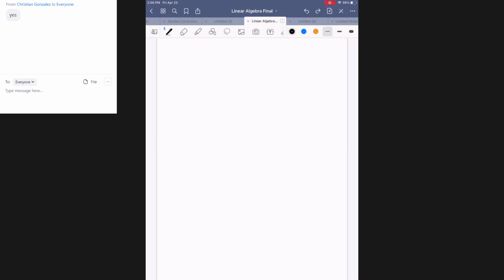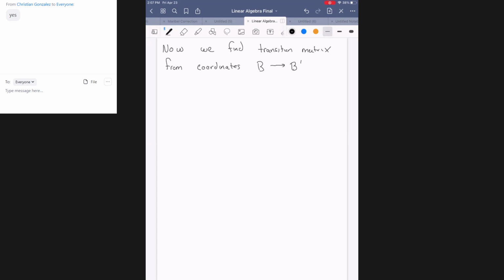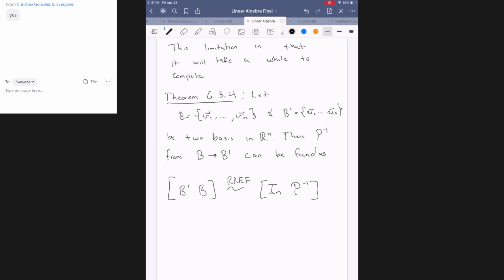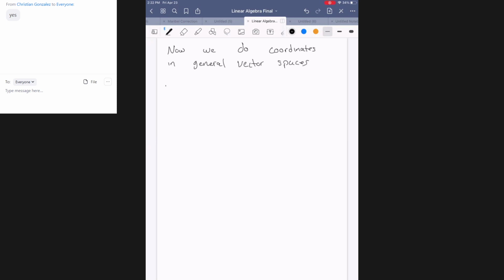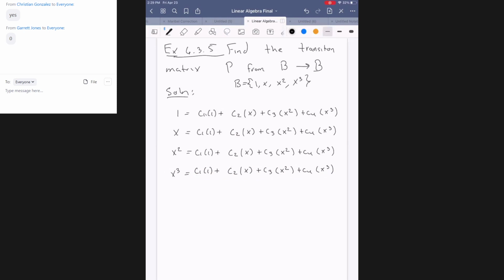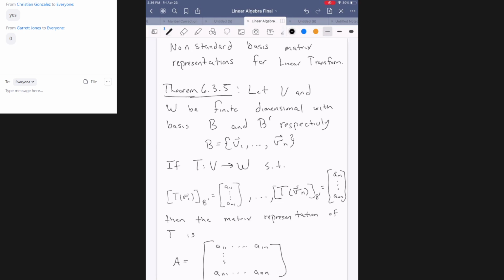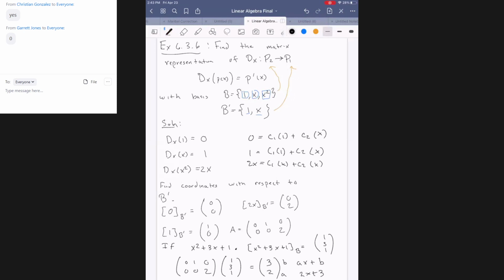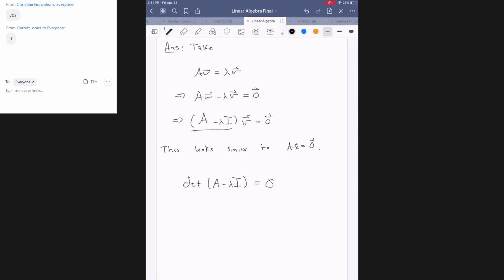Linear Algebra 4/23/2021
Recording of online lecture. Figured out how to record the comments part of zoom with the main video. Enjoy